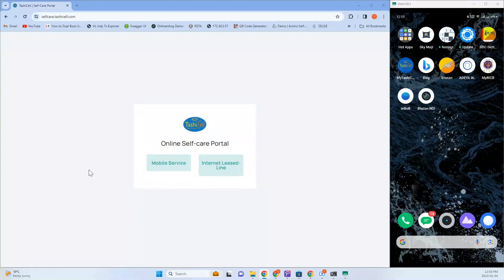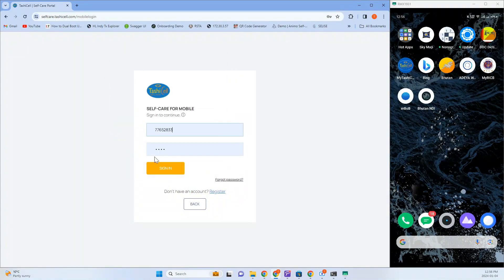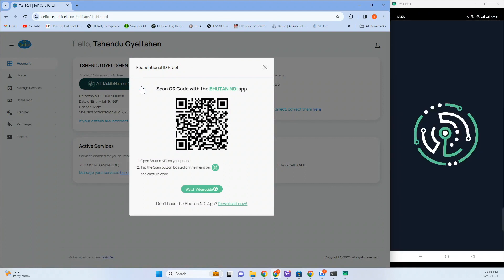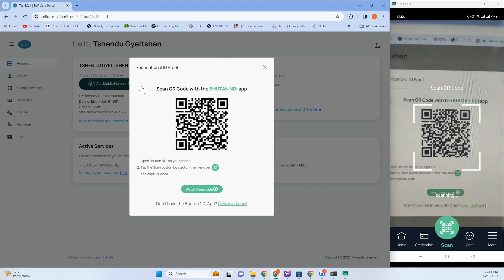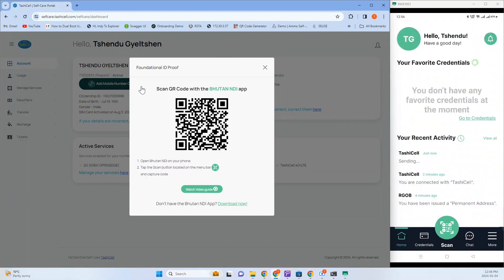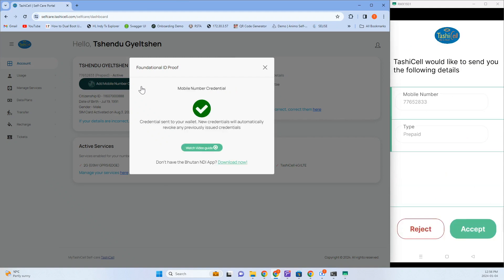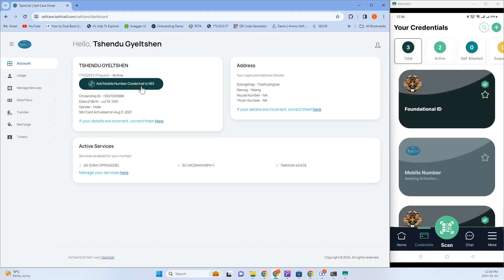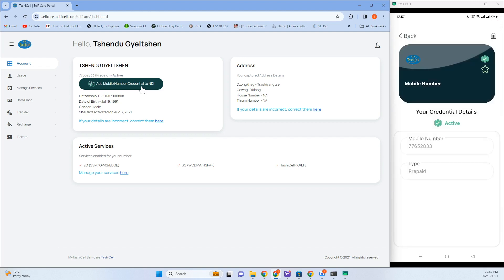Tutorial: Get your TashiCell Mobile Number As a Verifiable Credential.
You can now get your Tashi Cell mobile number as a verifiable credential on your Bhutan NDI wallet. Follow this video guide and get your mobile number VC today! 📲